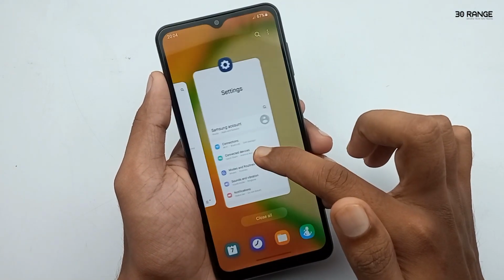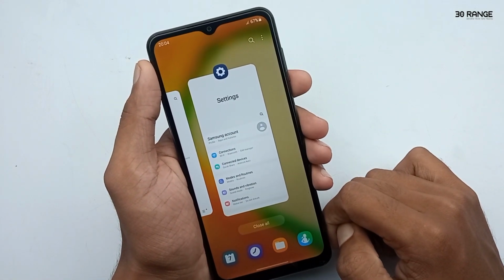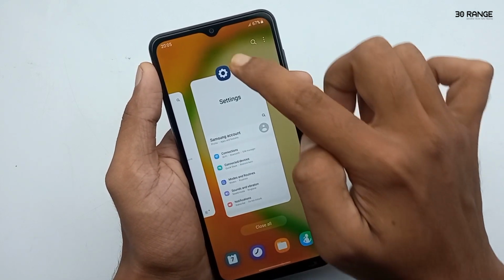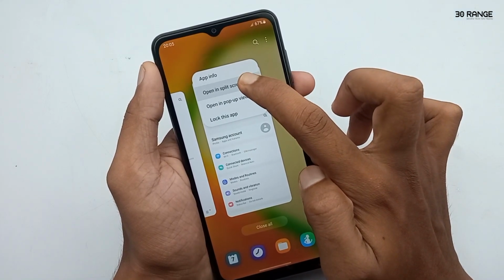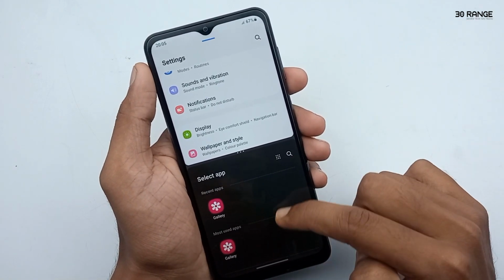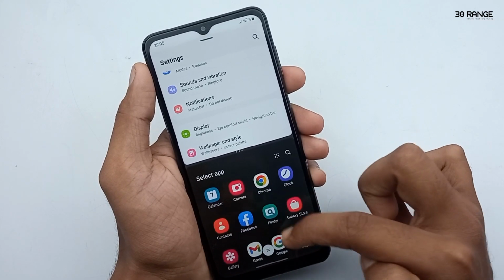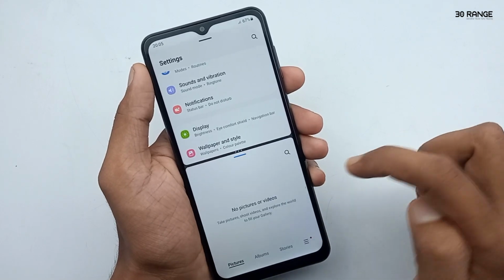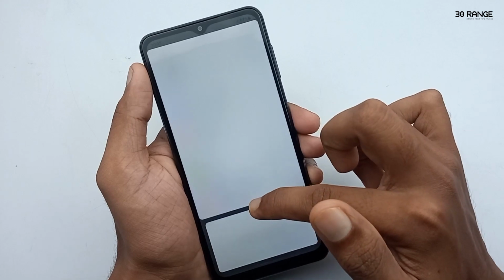How To Do Multitasking Run Two Apps - Samsung Galaxy A04s